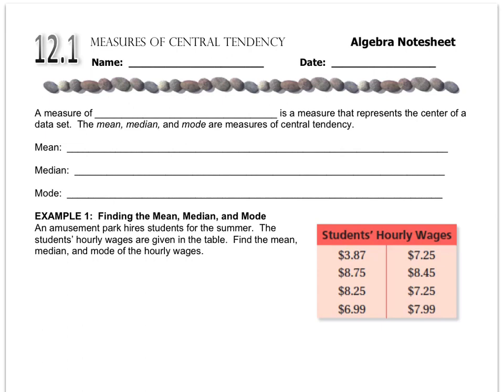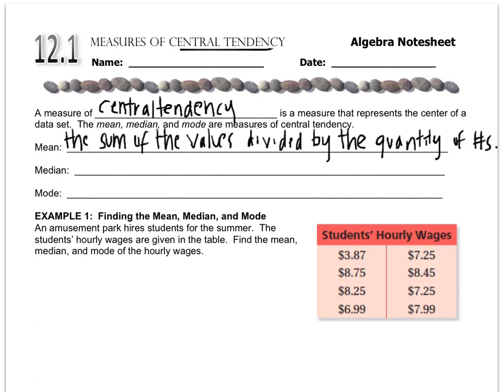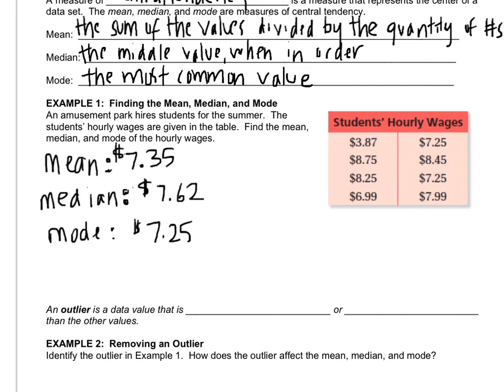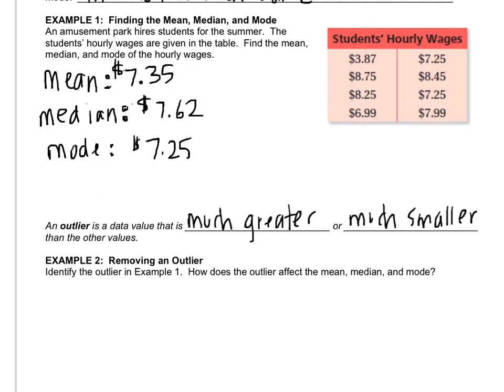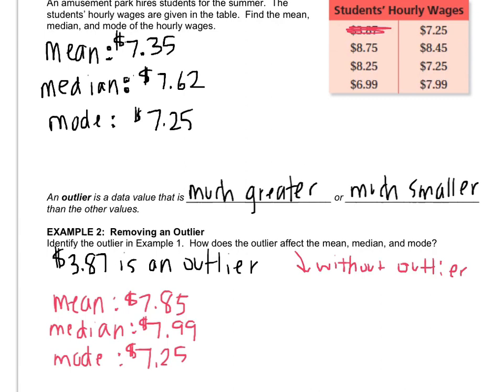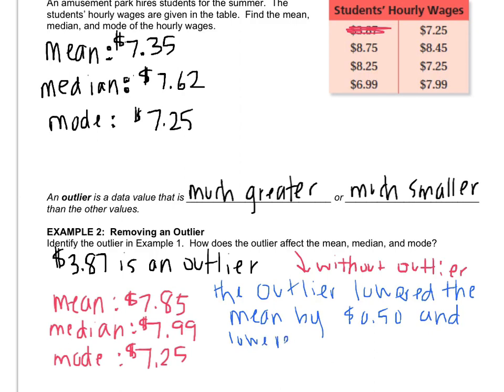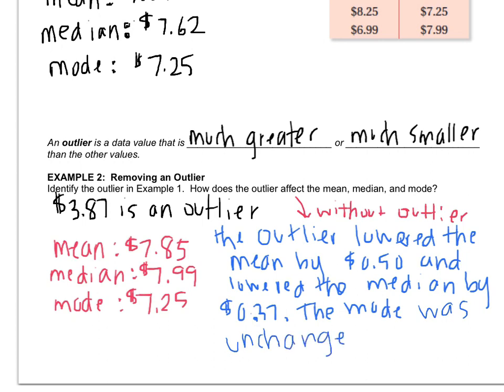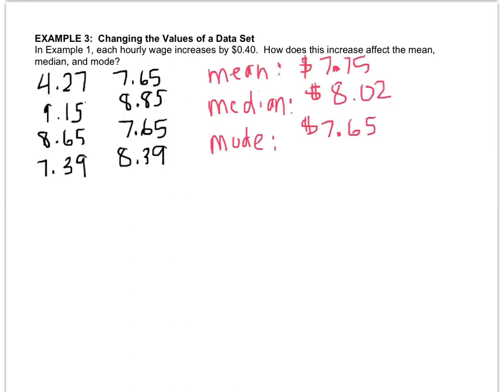Algebra - 12.1 Measures of Central Tendency